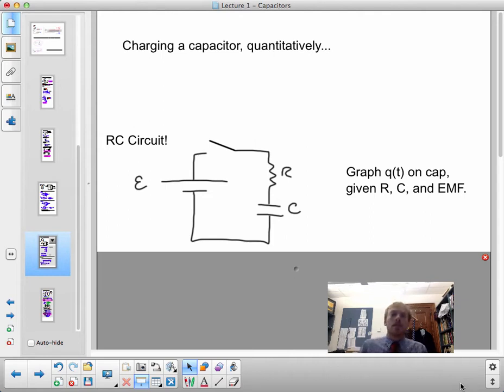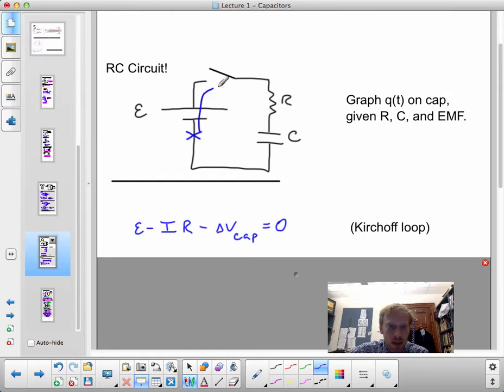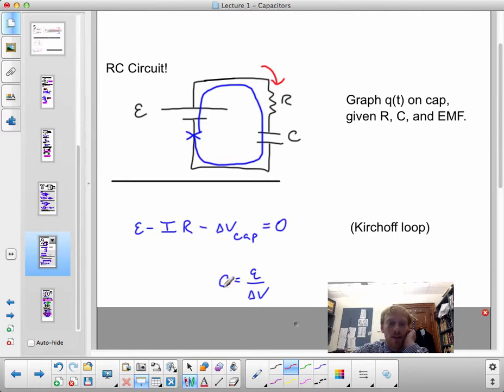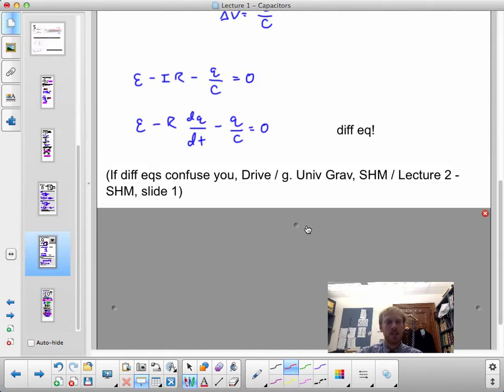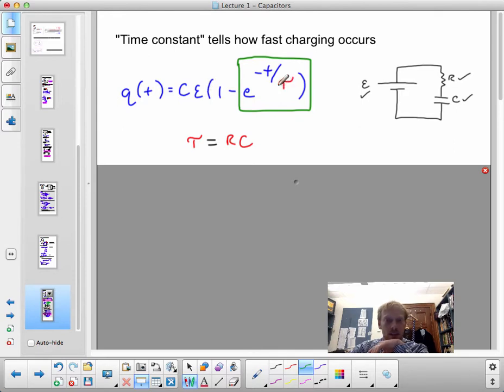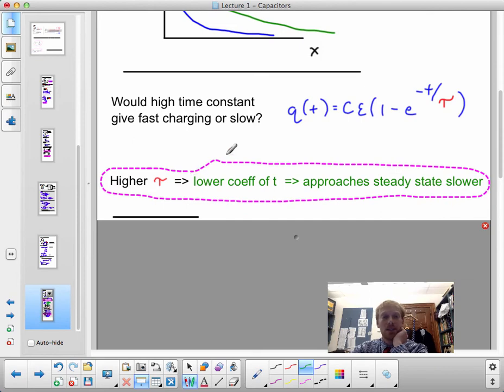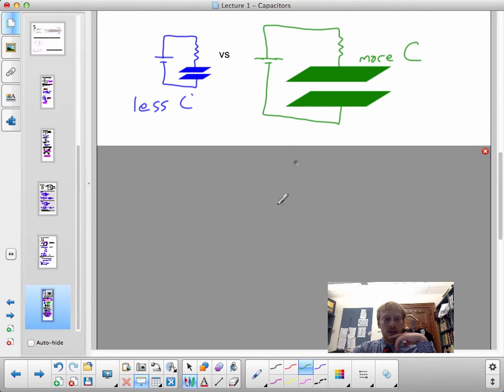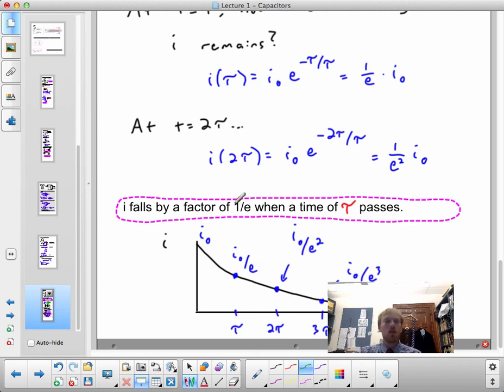Charging C, Quantiatively, Time Constant